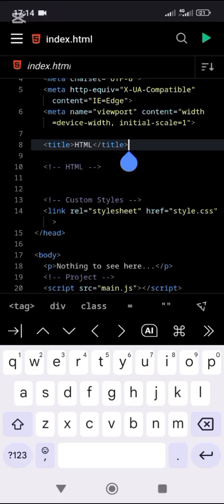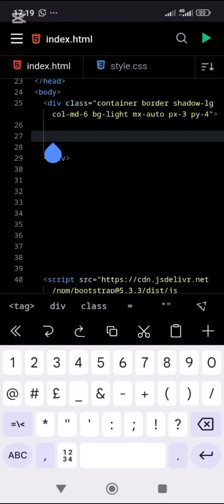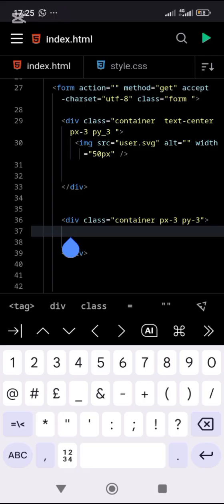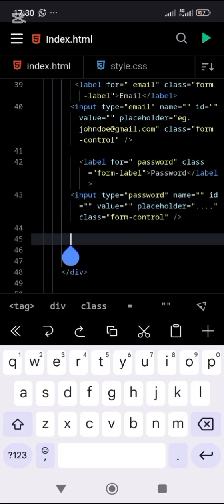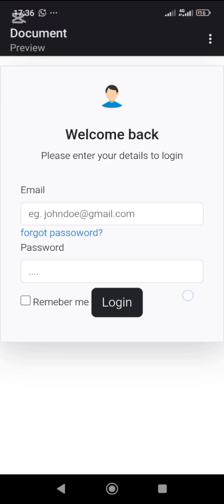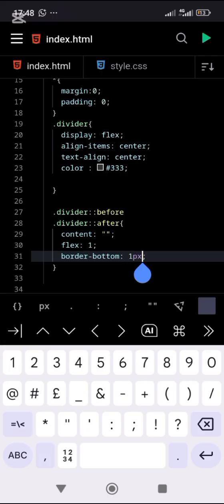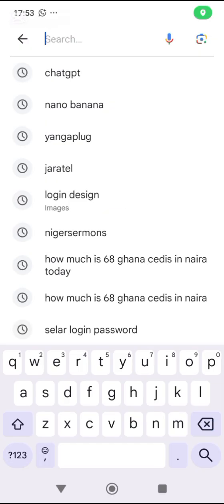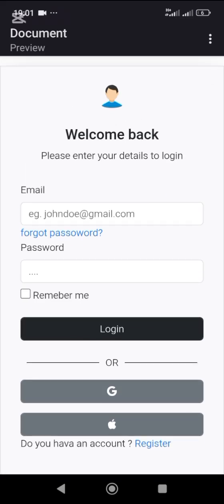Login page design ( with boostrap )